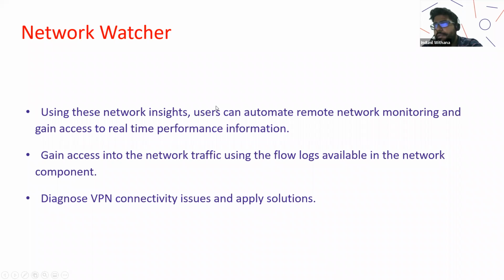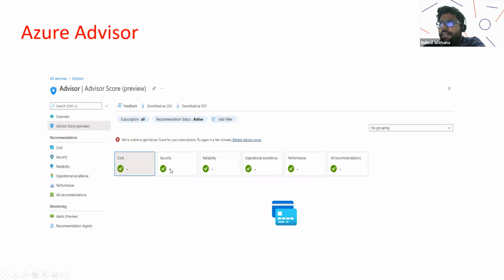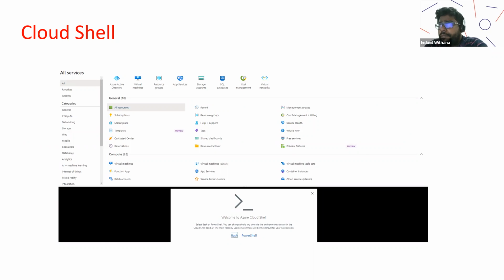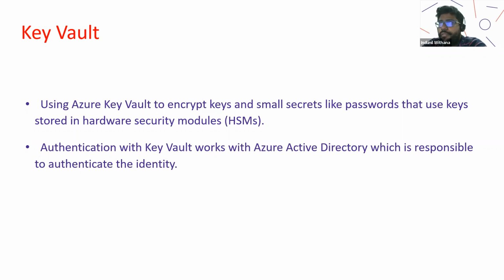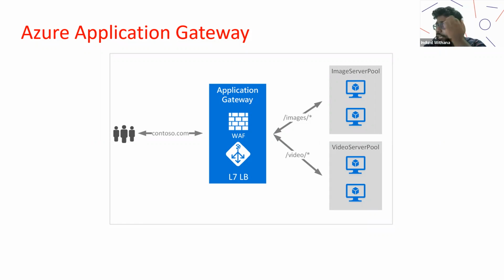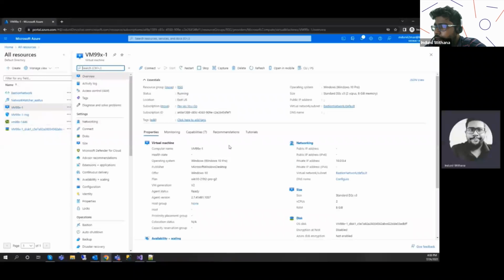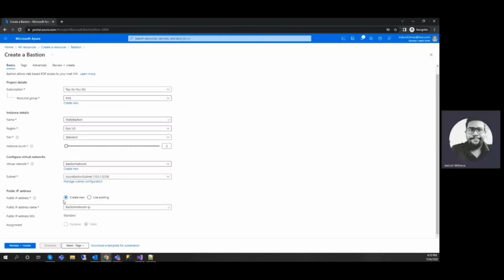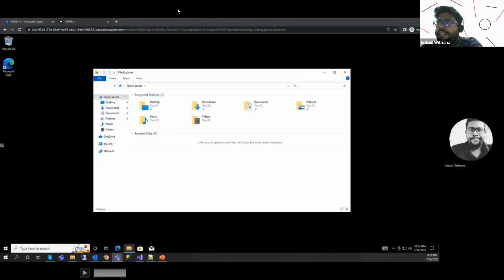Microsoft Azure Fundamentals - EP 4 Azure Management Tools and Security Solutions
In this episode we will discuss how you can effectively manage and deploy system software directly from Azure. We'll be going over some of the software management tools that are available in Azure that will help you not only deploy your code with ease but also manage it with minimal effort.